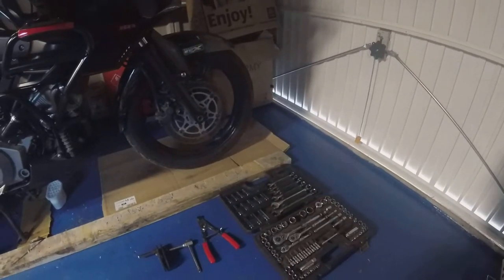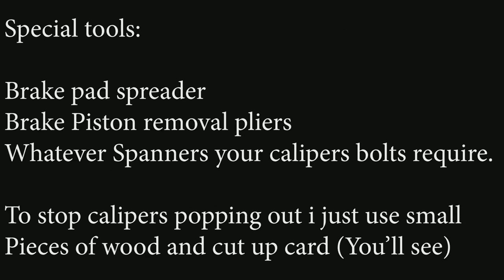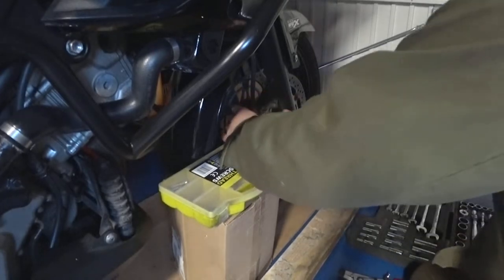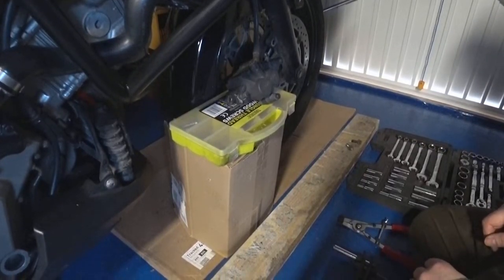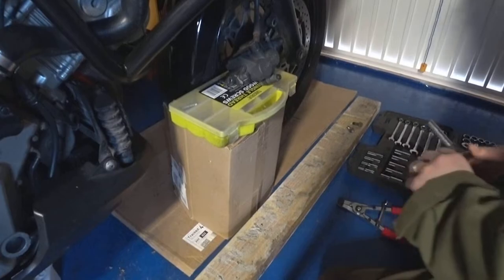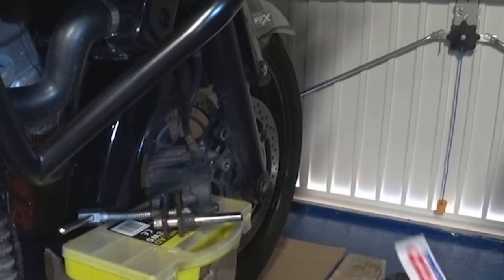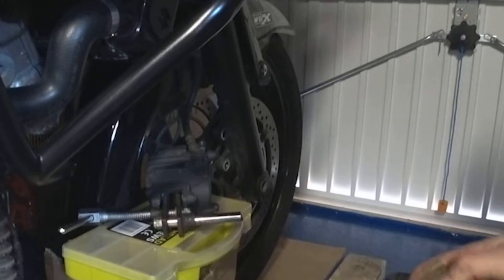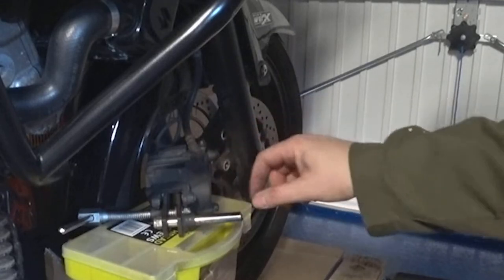Removing Motorbike Brake Caliper Pistons (VstromDL1000)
This is not a how to remove brakes and pads, there are a million of those.  Its more a how to remove the pistons from the calipers.  No need for air hoses or too much stress, take them most of the way out on the bike, finish the job off bike.